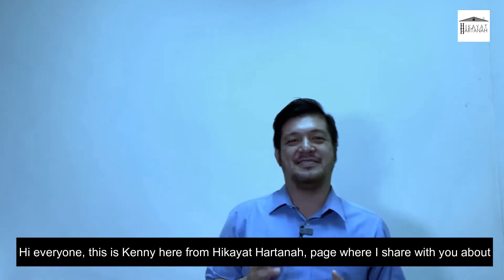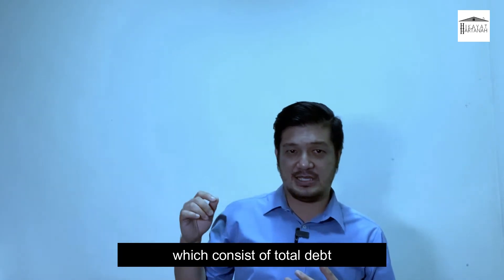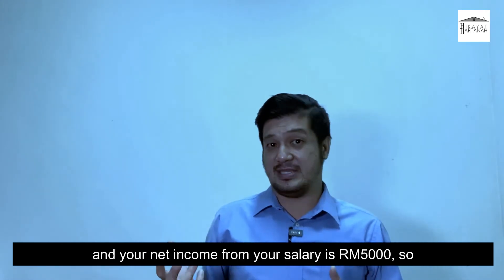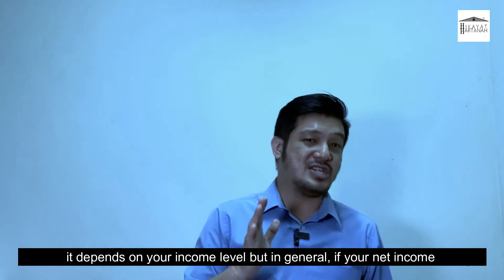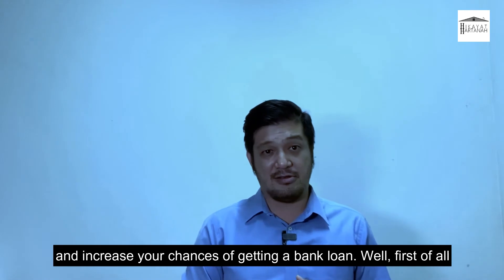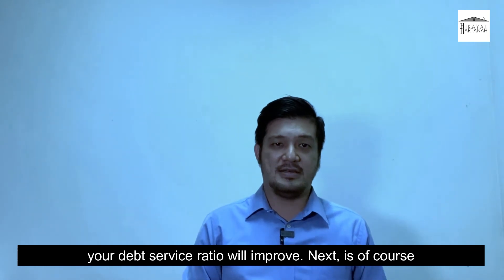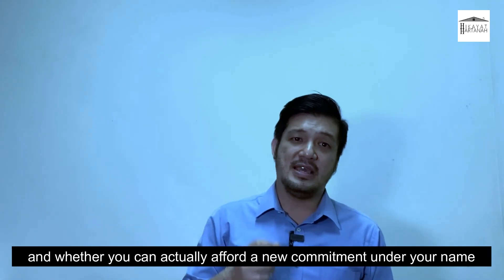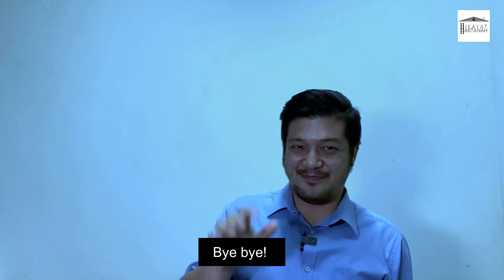Hikayat Hartanah Video Series #12: DSR? What is it and how to improve it?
On this edition, we will be looking at one of the most important ratios in mortgage lending that will make or break your application. I'm referring to Debt Service Ratio or DSR.

Tune to find out what is DSR, what does it mean, how it affects your loan application, and how to improve it.

If you find this video useless, kindly hit the SHARE and LIKE button. Thank you.

Tolong Luluskan: Strategi Pinjaman Rumah Yang Anda Belum Tahu

Onsmo Starter Studio Light Double Fluorobox Kit (MALAYSIA PLUG) Wireless GO Compact Wireless Microphone System
Rode SC7 3.5MM TRS To TRRS Patch Cable (only for iPhone and iPad)

If you're looking to buy/sell properties, give me a holla at below;
Kenny Lee (REN 18277)